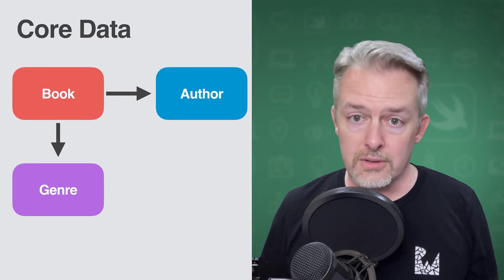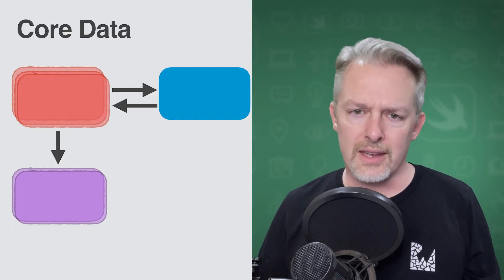Beginning Core Data: Episode 2, The Core Data Stack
Take a high level tour of the Core Data stack and understand what Core Data is and isn’t.

Learn the basics of Core Data in this beginner series. You’ll learn how to model your data with attributes and relationships, save data using a context, display saved data in lists and much more, in both SwiftUI and UIKit!